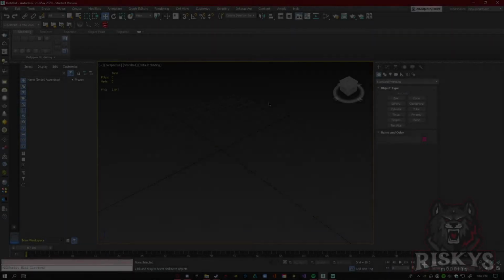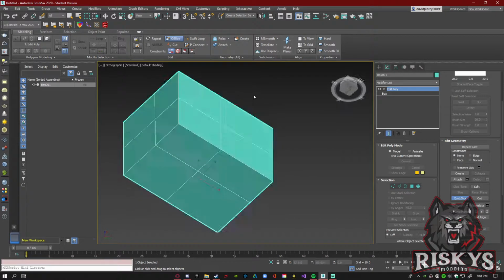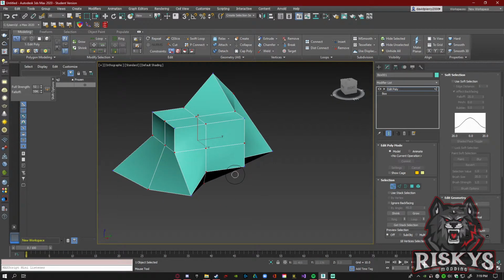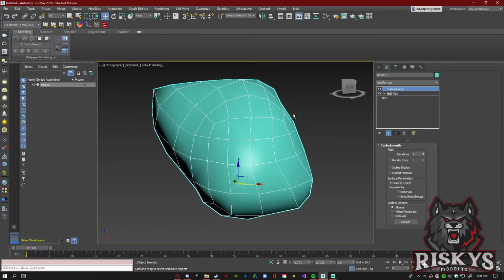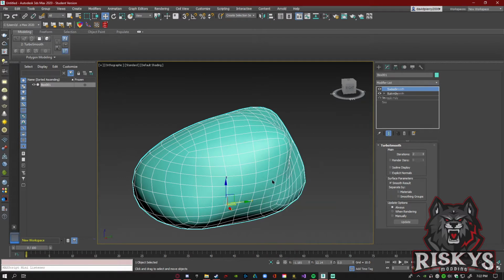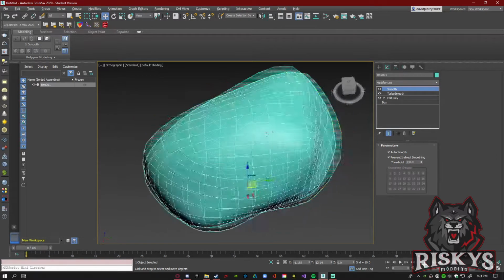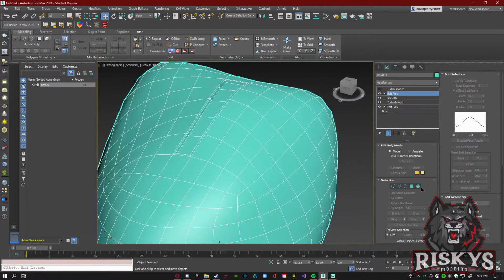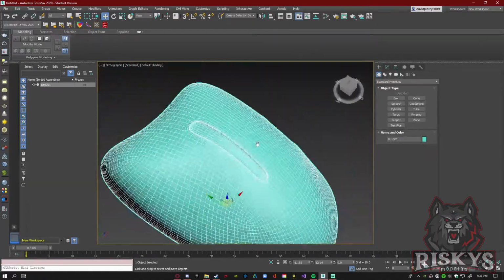3ds Max Tutorial - Modeling a Rock (SnowRunner Modding)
Today I demonstrate how to 3d model a rock in 3ds max.